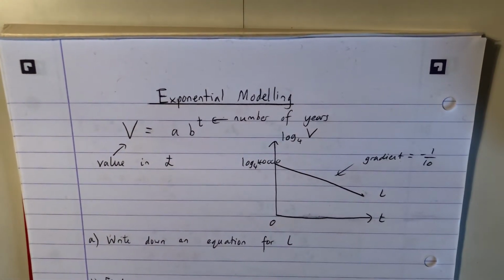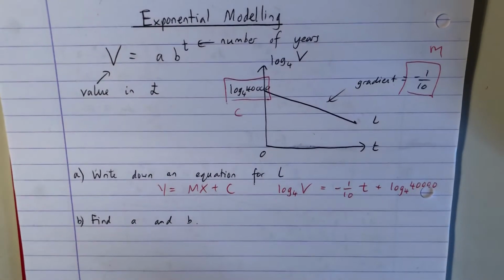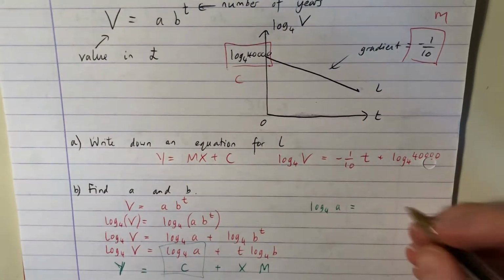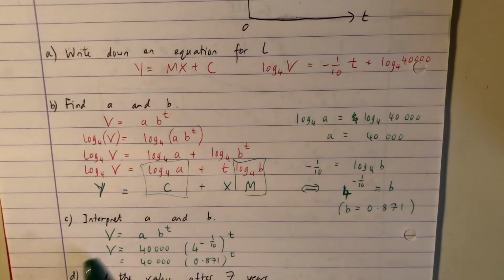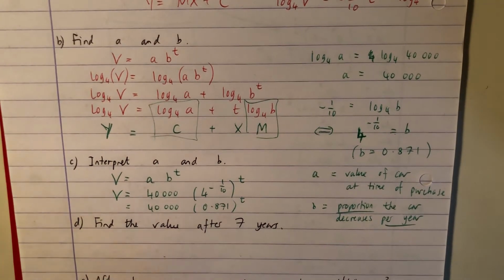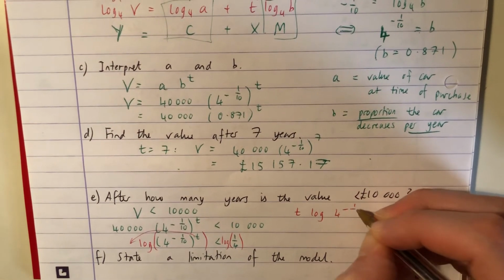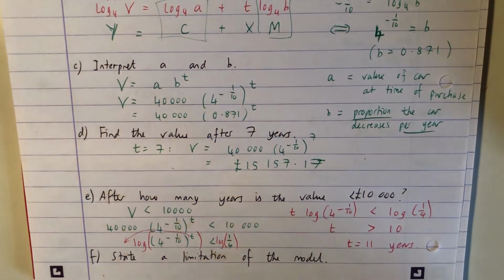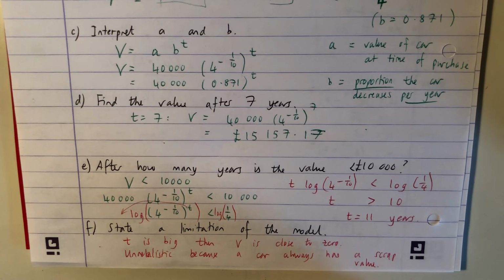Year 12W&Z: Exponential Modelling Question